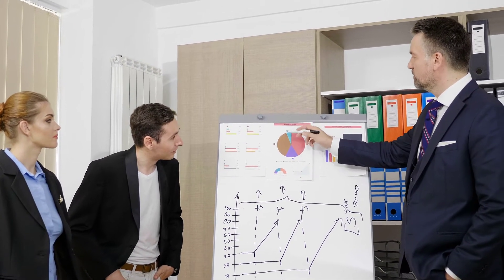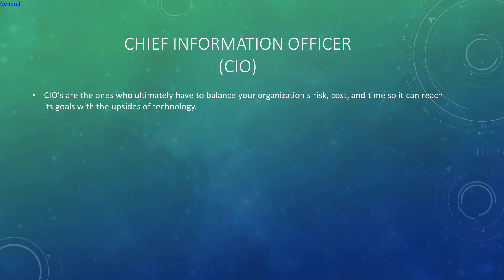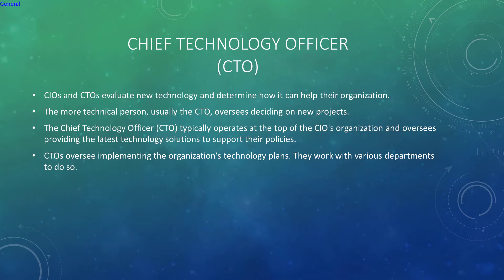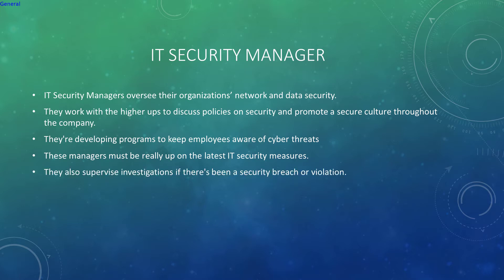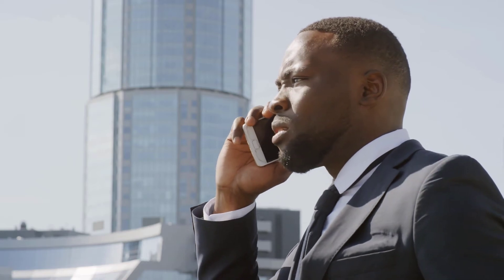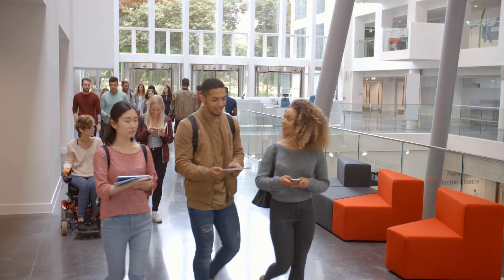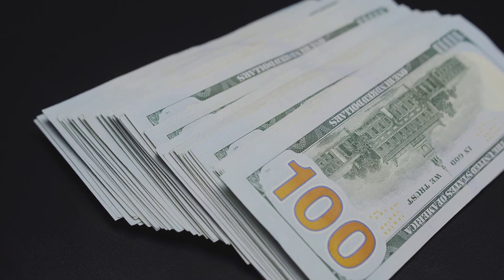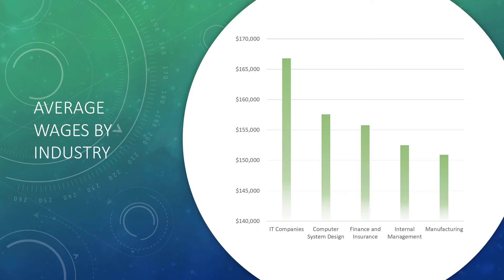Computer and Information Systems Managers ~ Careers In Tech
Computer and Information Systems Managers called information technology ~ Careers In Technology

Computer and Information Systems Managers often called information technology (IT) managers or IT project managers, plan, coordinate, and direct computer-related activities in an organization. They help determine the information technology goals of an organization and are responsible for implementing computer systems to meet those goals.

This video covers the following aspects of the Computer and Information Systems Manager role:
0:00 - Intro
0:21 - What They Do
0:41 - Duties
4:24 - Work Environment
4:55 - Work Schedules
5:09 - How to Become One
5:29 - Education
6:13 - Work Experience in a Related Occupation
7:14 - Advancement
7:39 - Important Qualities
8:03 - Pay
9:45 - Job Outlook\Employment Opportunities